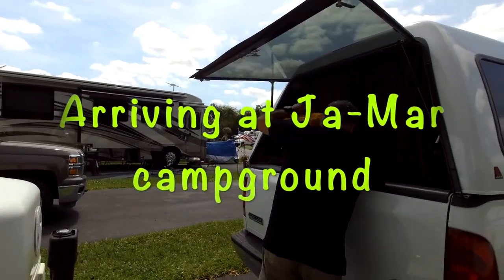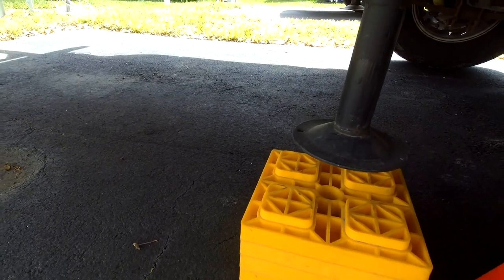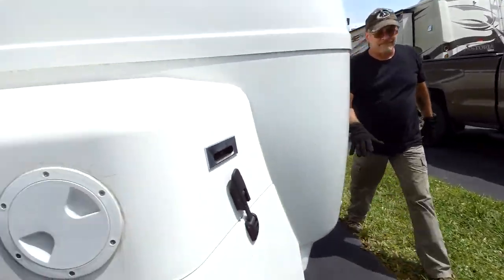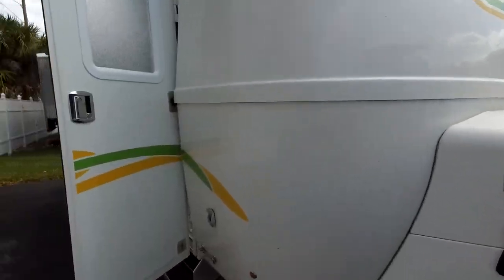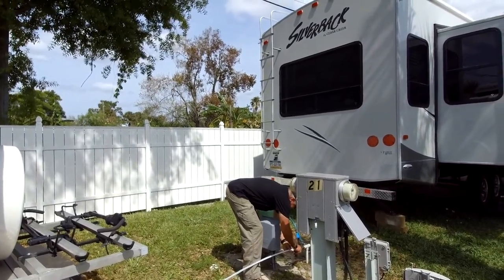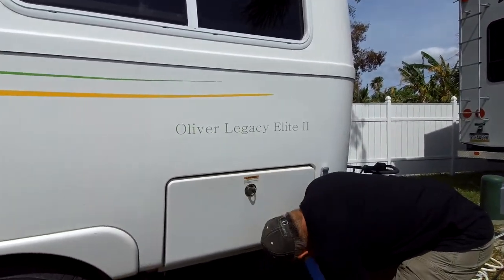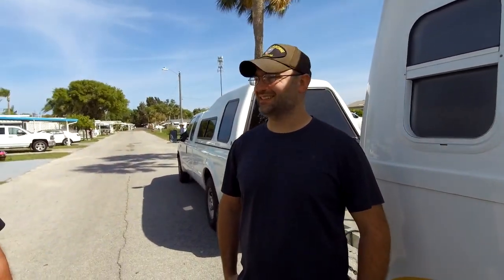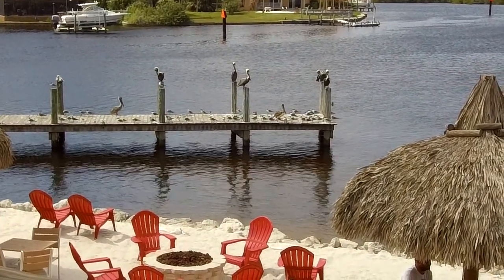Arriving at Ja-Mar campground #18 S3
In this video we arrive at Ja-Mar North campground in Port Richey, FL. and set up our Oliver with full hookups for  the first time after almost a month. We meet John and Laura Hebard of Hebard's travel and buy his book. Later we go out to eat.